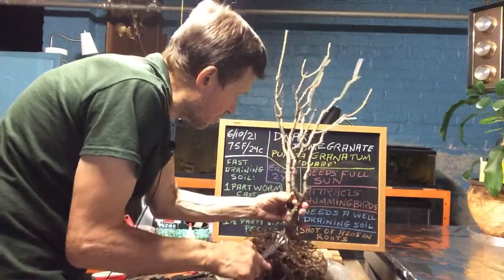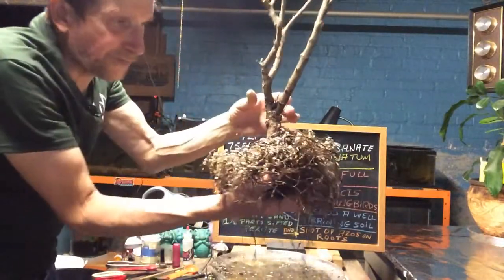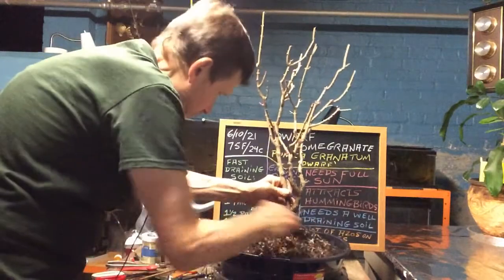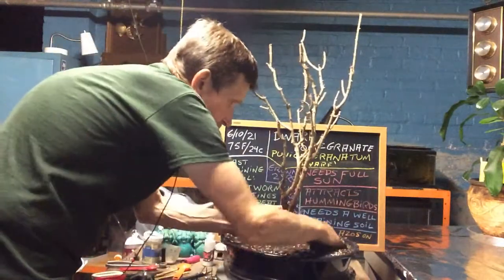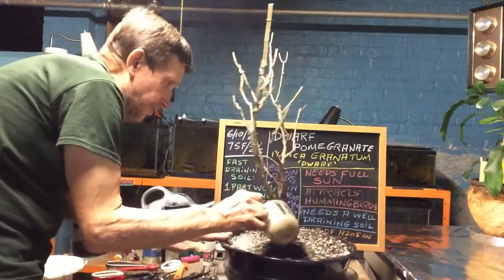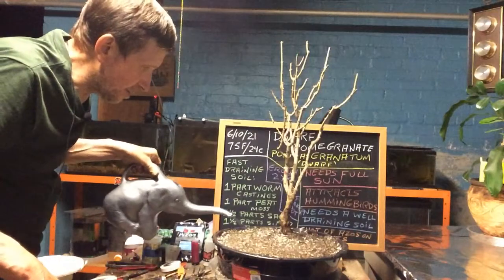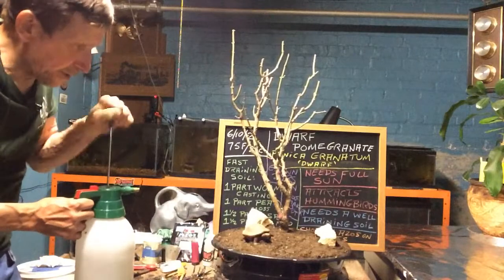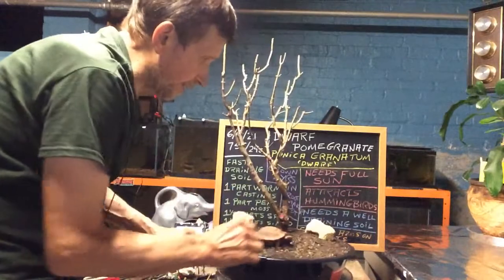Dwarf Pomegranate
2 years in a Root Maker Pot.
Tree is about 4 years old.
Remember: Needs Full Sun.
I overwinter tree in my basement.